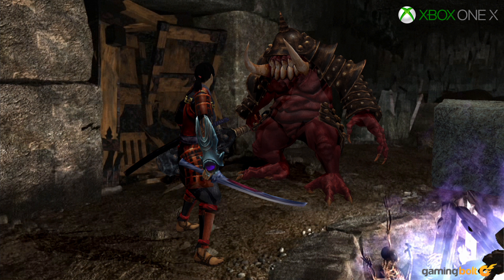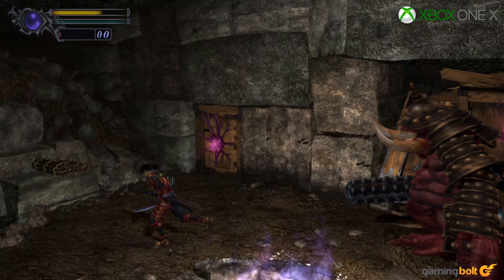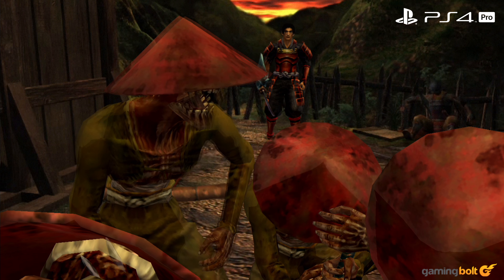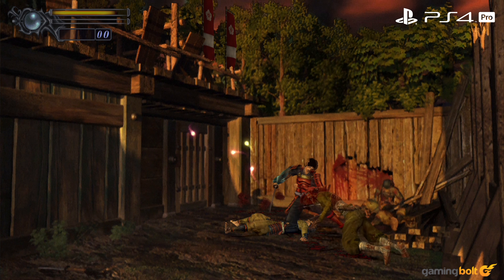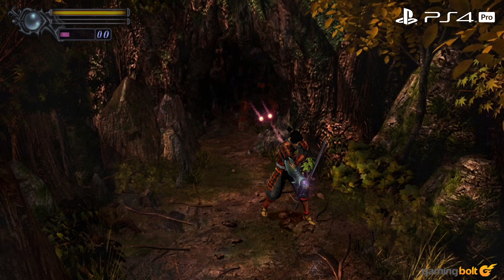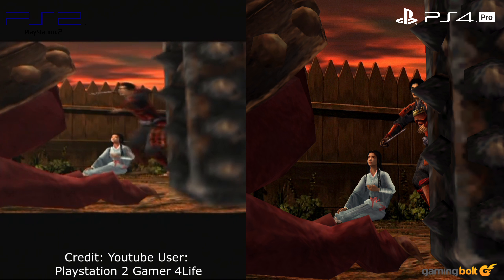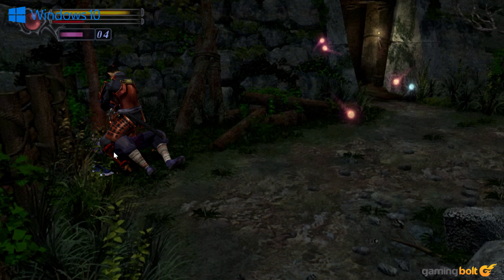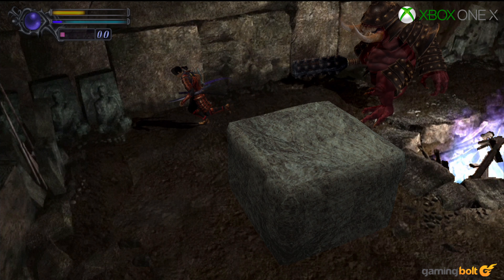Onimusha: Warlords HD Remaster - PS2 vs PS4 Pro vs Xbox One X vs PC Graphics Comparison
How does Onimusha: Warlords HD Remaster perform on the PS4 Pro, Xbox One X and PC, and how does it compare against the PS2 version? Let's find out in this video.